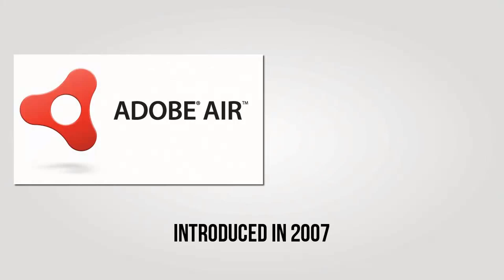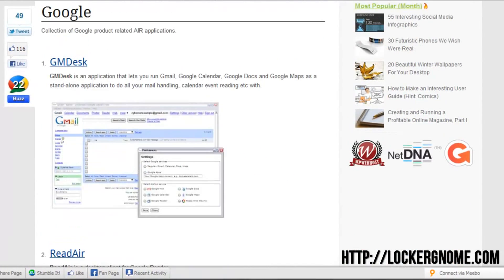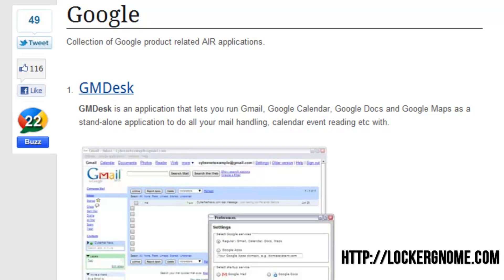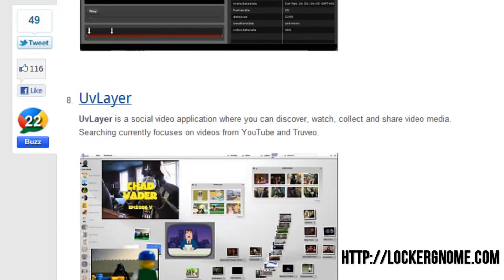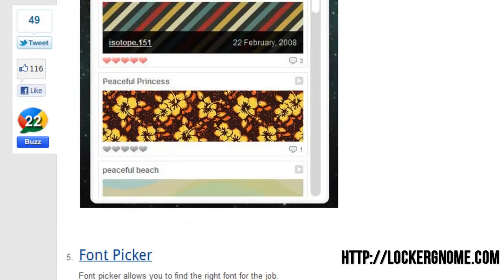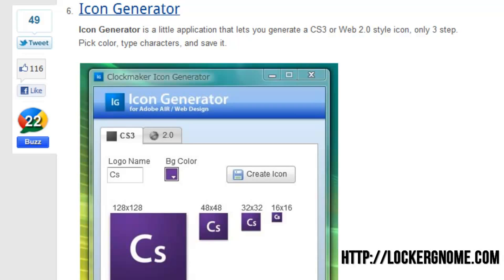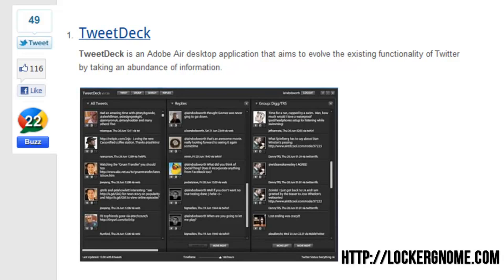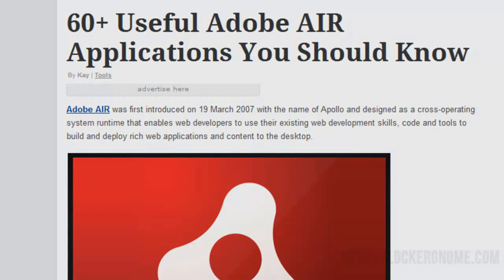Top Adobe Air Apps - With MKBHD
- This week, Marques is talking about Adobe Air and some of the great desktop apps that run on it. The website referenced at the beginning of this description has a list of more than sixty different apps which will run on Android, Windows and Mac OS X.